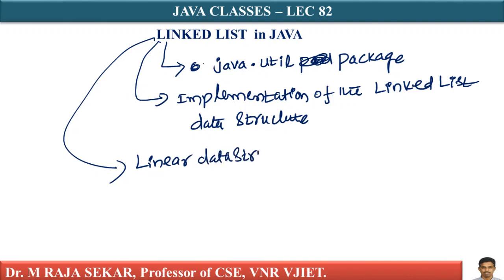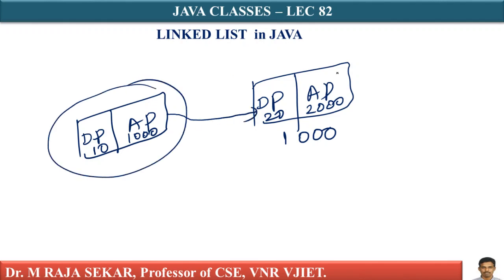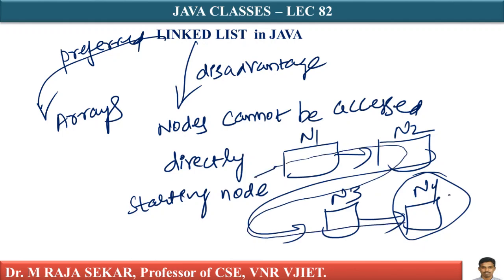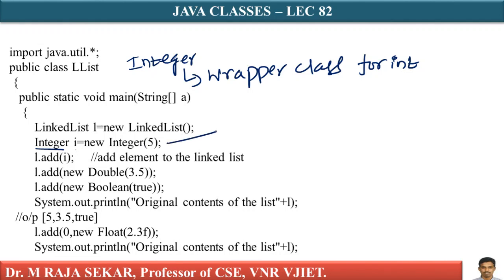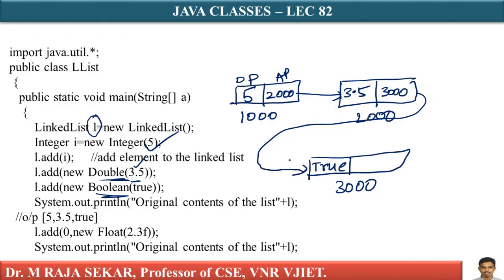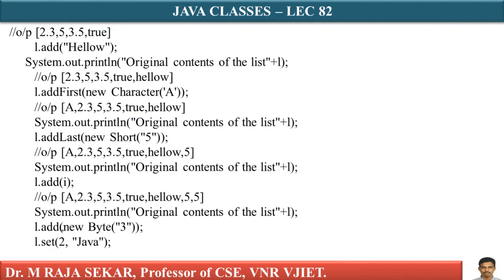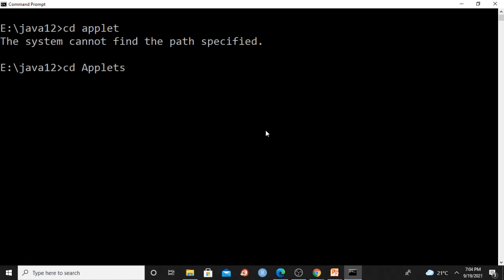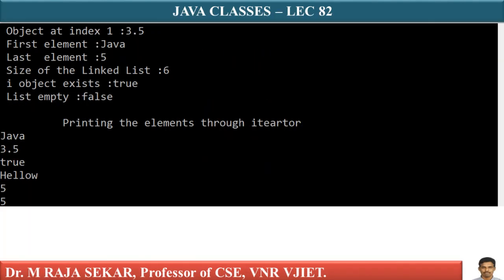Linked List in JAVA LEC 82